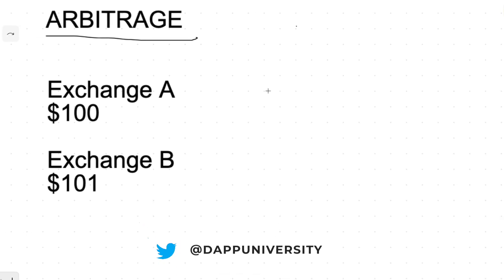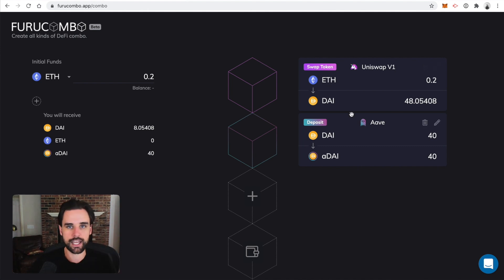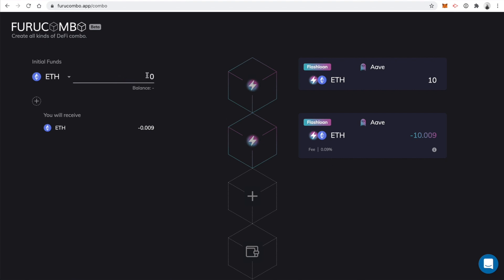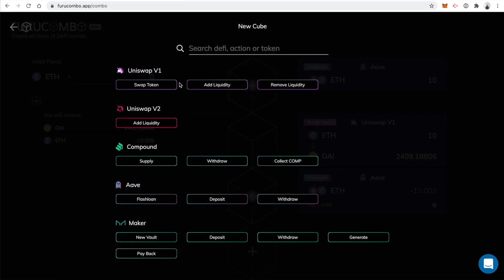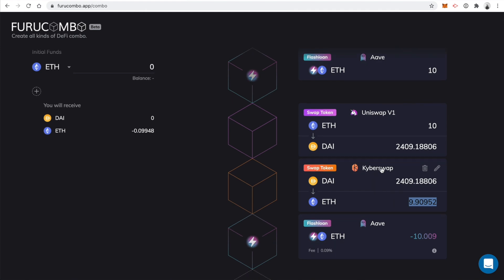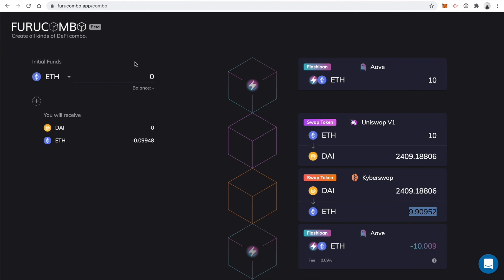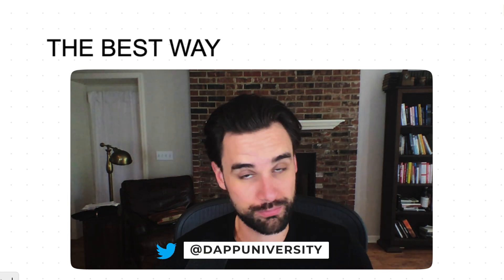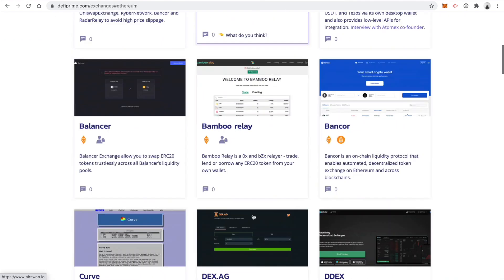Flash loans with ZERO coding!